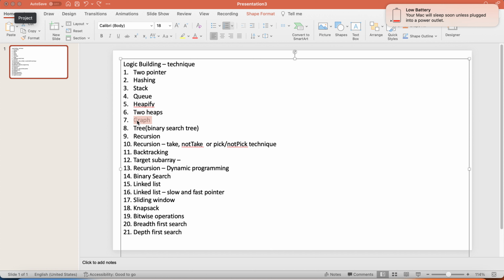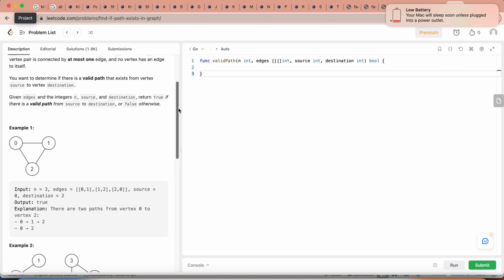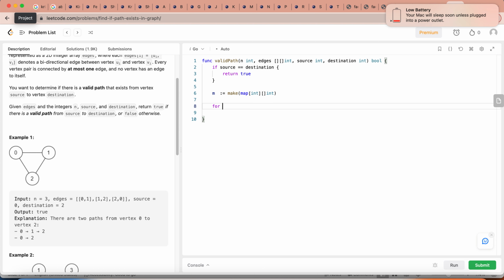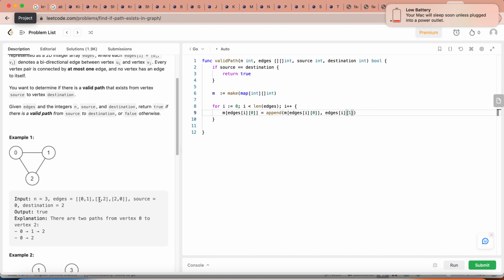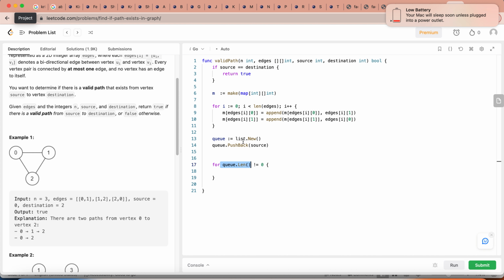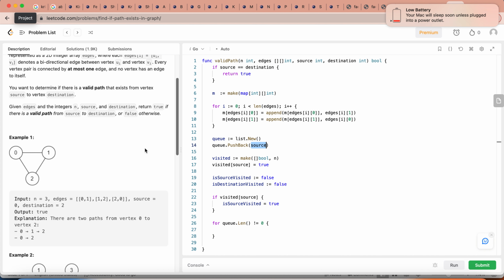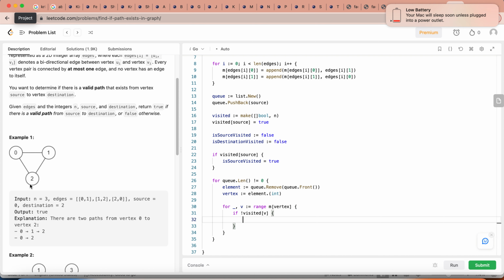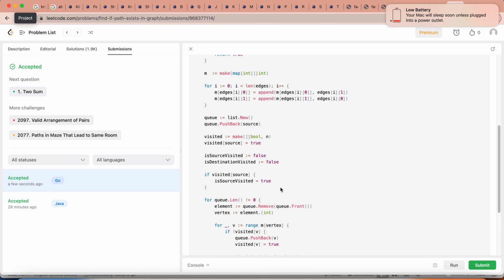leetcode find-if-path-exists-in-graph(golang, java): problem 1971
this is graph problem
data structure used: map, queue